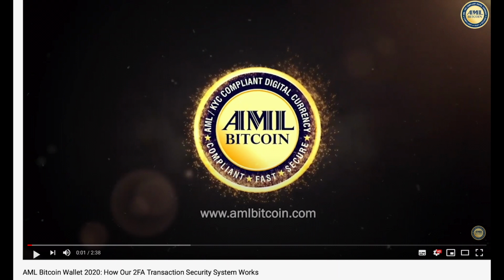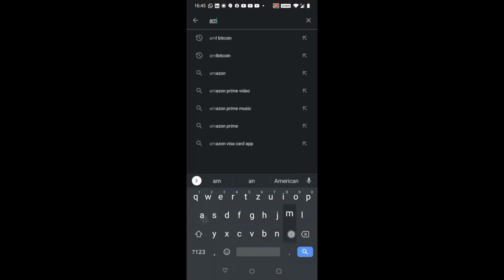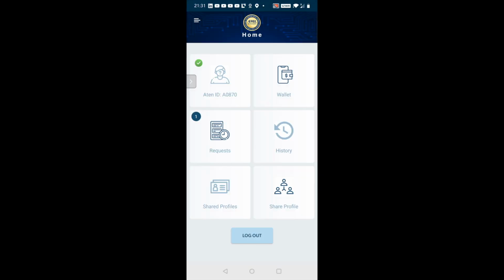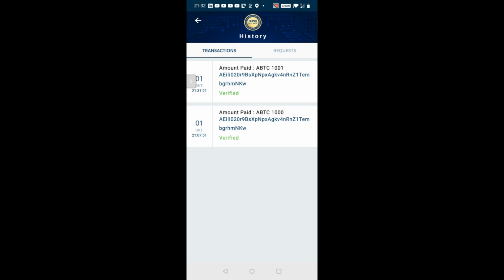AML Bitcoin MOBILE APP 2020: How to use your Biometrics to authorize larger transactions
Hello and welcome to this brand new AML Bitcoin tutorial,

Today we want to show you how to use the AML Bitcoin Digital Identity application for transaction security purposes.